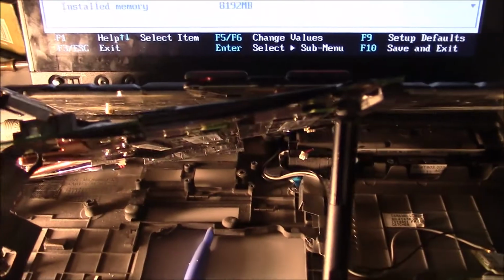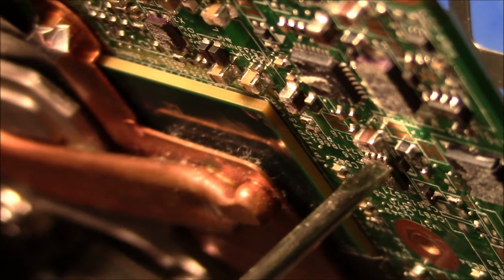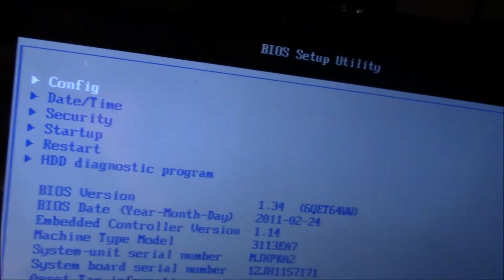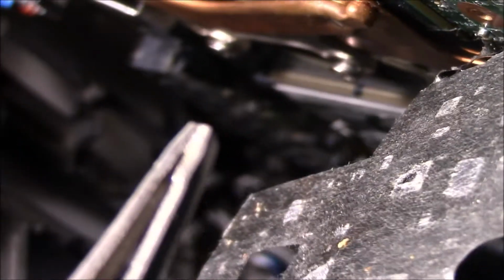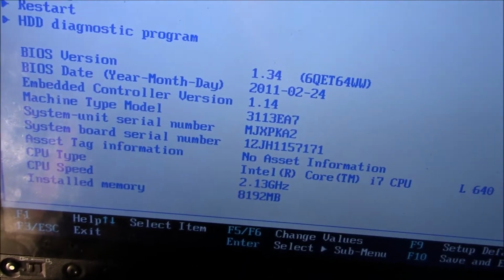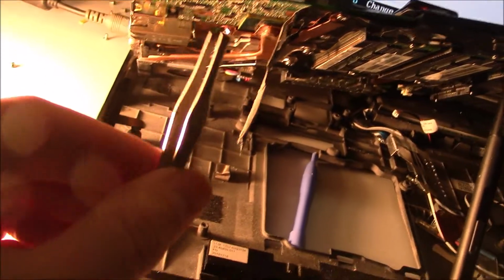How To Fix A Bios Lock On A Lenovo X201 Thinkpad Tablet Pen Touch Tablet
Lenovo X201 Touchpad Tablet bios lock repair.

How to open the laptop to Access the motherboard